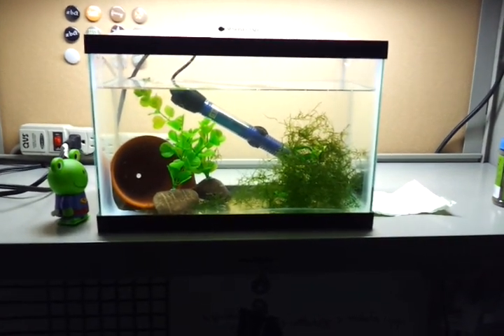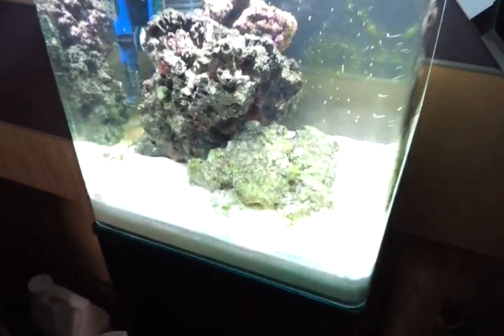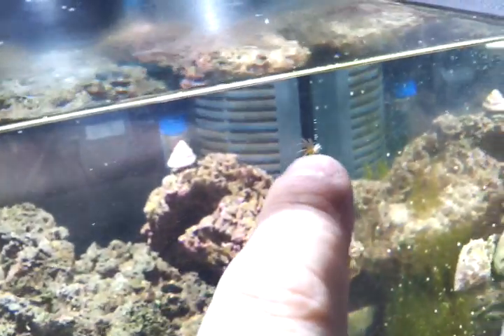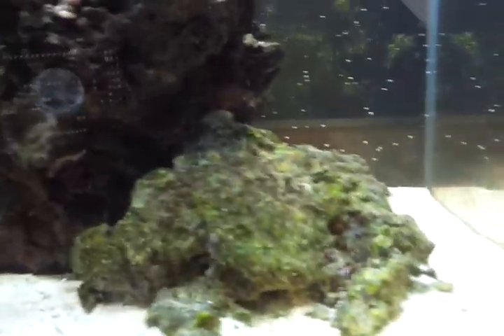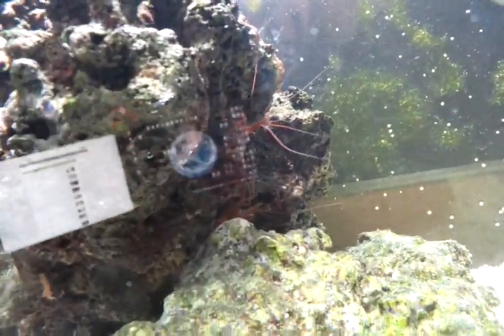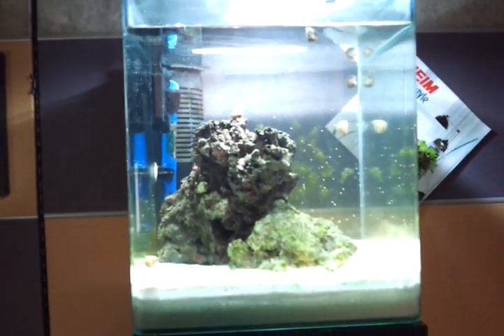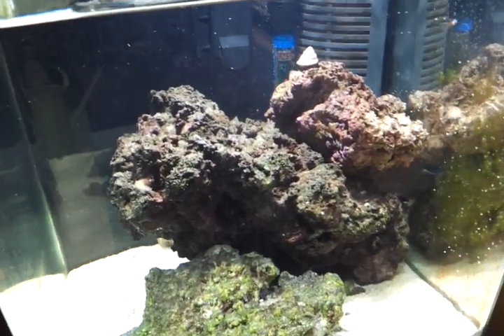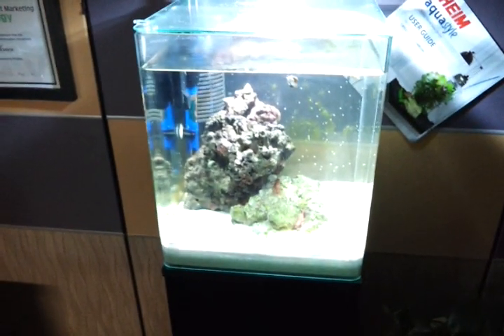#65: Peppermint Shrimp, Turbo Snails, Eheim Aquastyle Aquarium - Fan Friday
Watch as I head back to the office by popular request to film an update on the salt water nano tank, everything is doing really well and is starting to balance out. Also, bonus footage of my Dwarf African Frog!